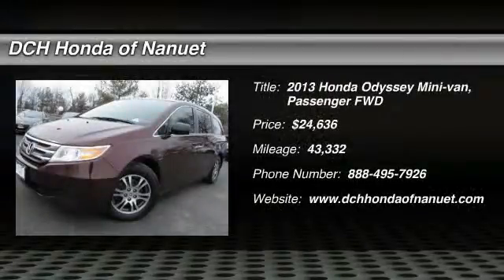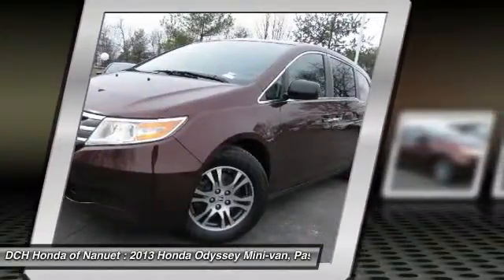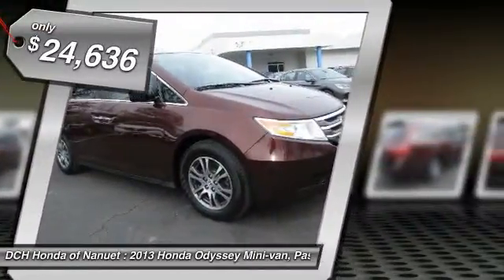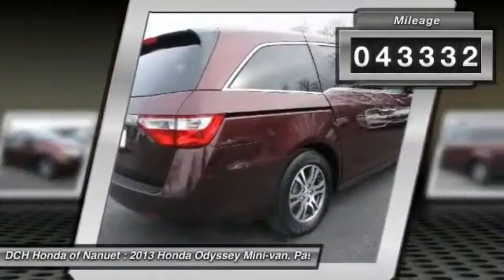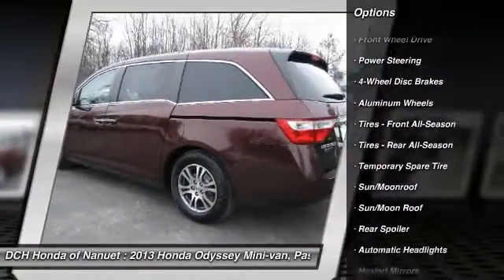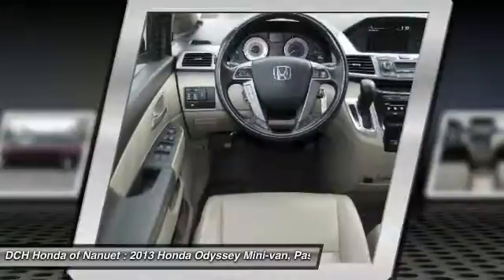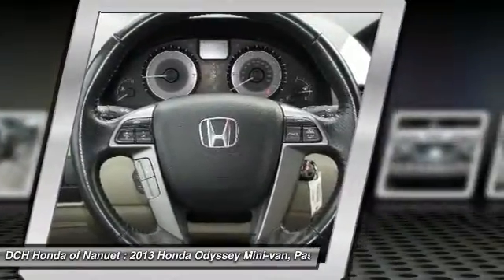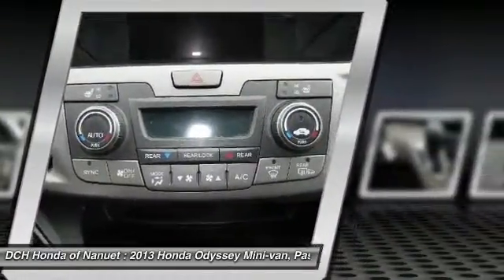2013 Honda Odyssey HN60557T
2013 HONDA ODYSSEY Nanuet, NY
Stock# HN60557T

* * * * * OEM CERTIFIED * * * * * VALUE PRICED,ONE OWNER, BACK-UP CAMERA, LEATHER, BLUETOOTH, MOONROOF, MP3 Player, CHILD LOCKS, 3RD ROW SEAT, KEYLESS ENTRY, 27 MPG Highway, SAT RADIO, POWER LIFTGATE, ALLOY WHEELS! BAD CREDIT, NO CREDIT, NO PROBLEM. CARFAX REPORT SHOWS 1 OWNERS and SERVICE RECORDS. Thanks to an extensive used-car warranty, every Honda Certified Pre-Owned Vehicle comes with peace of mind. It covers major engine and transmission components, except for standard maintenance items, body glass and interior. Honda will repair or replace any covered part that is defective in material or workmanship under normal use. The Honda Certified Pre-Owned Vehicle Limited Warranty extends the powertrain coverage to 7 years*/100,000 total odometer miles (whichever occurs first). *See dealer for details. DCH Honda of Nanuet proudly services Northern New Jersey, New York, Connecticut and other areas. Come Visit our huge Indoor pre-owned showroom!